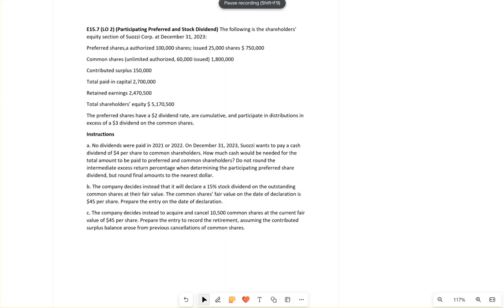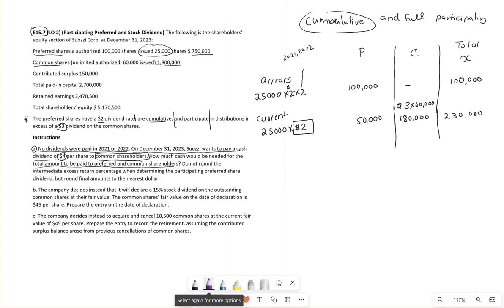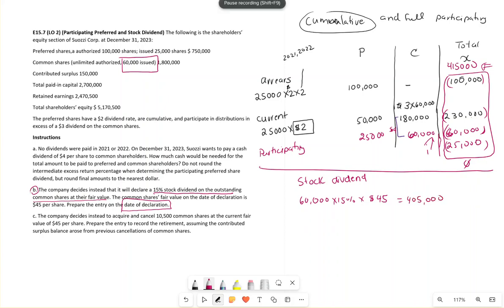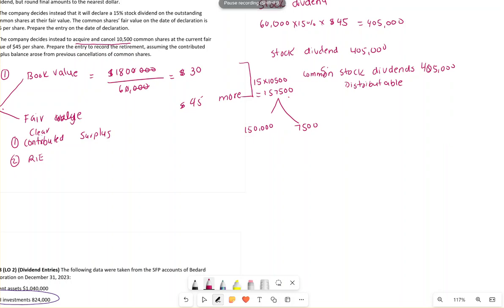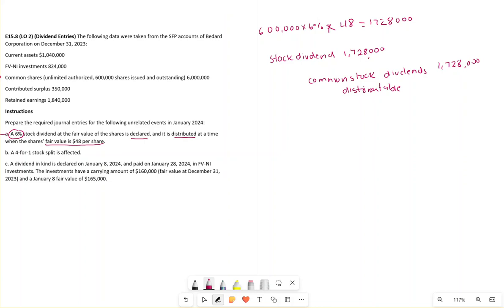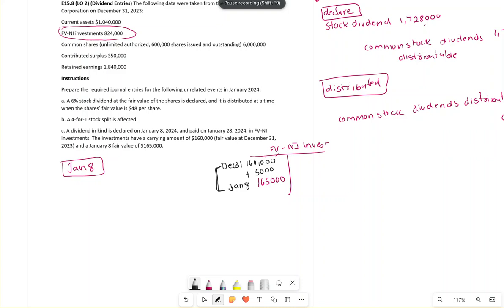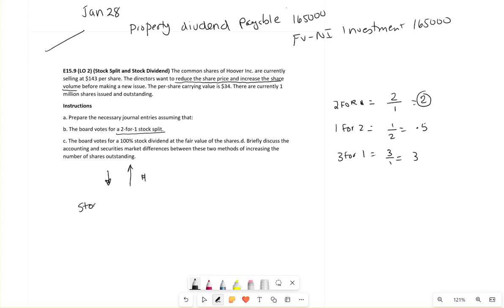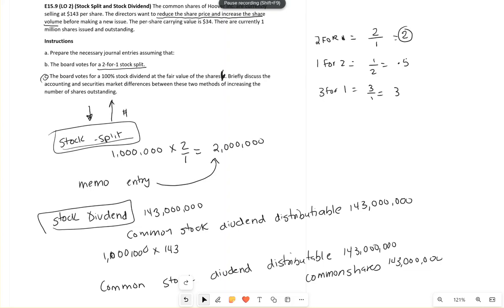Chapter#15 Home Work Questions part #2